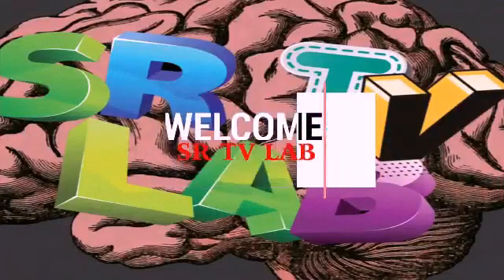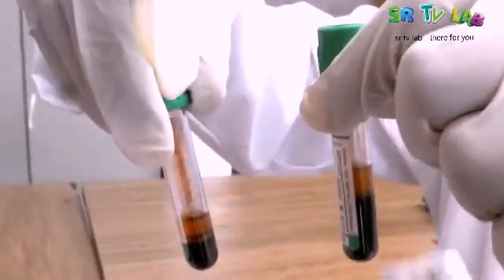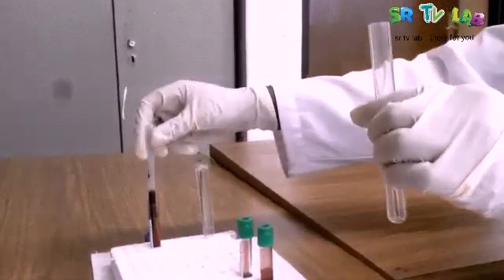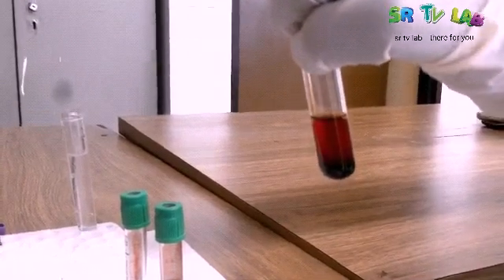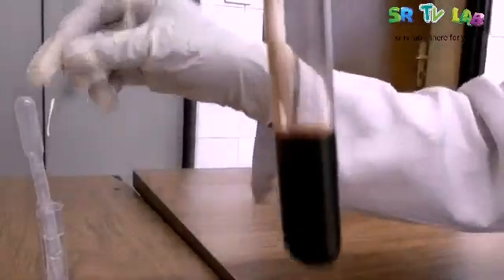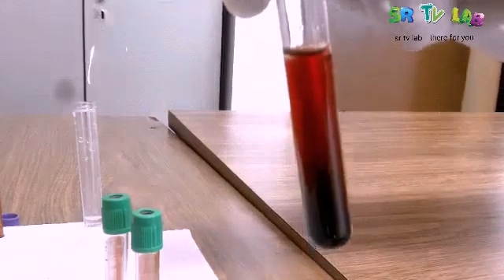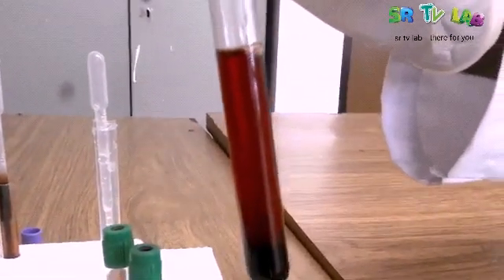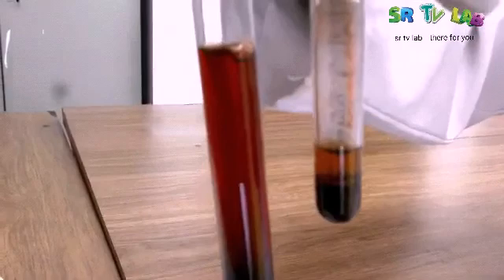What is hemolysis? hemolysis experiment using water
In this video I have shown how hemolysis happens using water:

Erythrocytes are non-nucleated, without organelles, with biconcave disk form. Mean surface area: 120 μm2; mean volume: 85 μm3.
The biconcave form offers a mechanical advantage: The volume changes that the cell undergoes can be accomplished with a minimal tension applied to the cell membrane.
However, if the volume is increased too much, the tension on the membrane provokes the bursting of the red blood cell (hemolysis

PRECEDURES:
Sample blood in a tube with anticoagulant.
Progressively dilute by adding water.
Observe the colour of the blood.
At a certain level of dilution, the blood colour changes, it becomes clear, translucent. This is the sign of hemolysis.
Questions:
Explain why the volume of blood cells increases as blood is diluted.
What is the clinical significance of hemolysis?